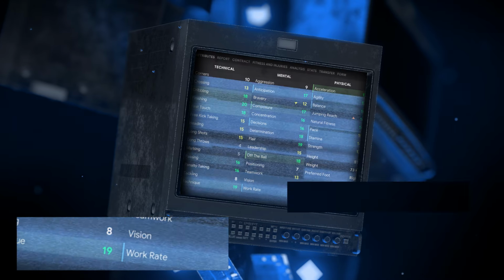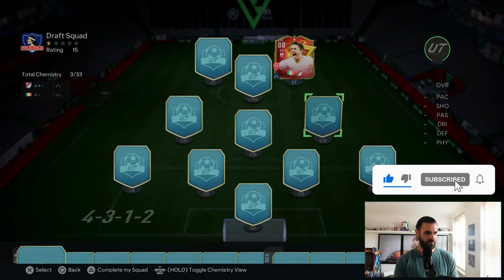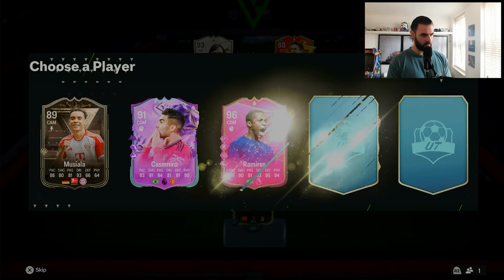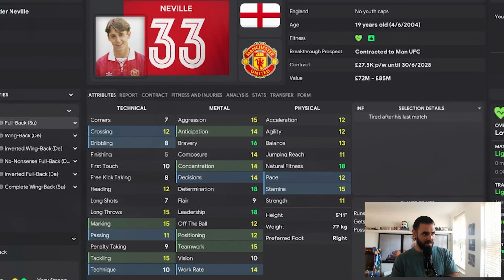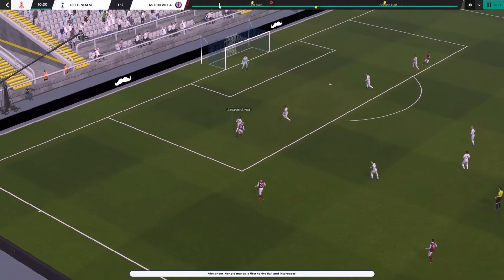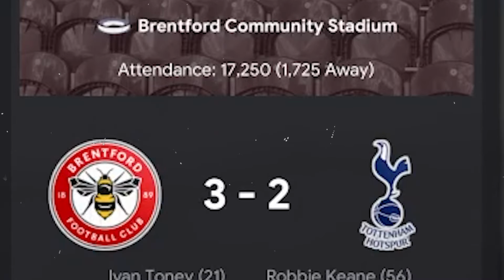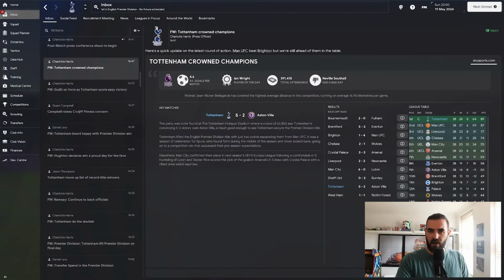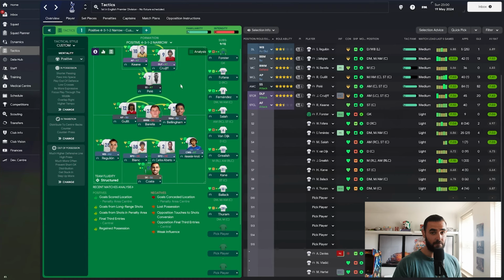Can an FC24 DRAFT Win the Premier League on FM24?…ICON EDITION | FC/FM Mashup Challenge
We are back with another Draft FC/FM Challenge, this time we spin the wheel to decide our formation and use Icons via the Legends of the Beautiful Game Database on FM

TIMESTAMPS -
Formation choice - 1:03
Draft - 1:39
FM Tactic - 5:08
Season - 7:17
Finale Start - 12:08
End of Season - 15:06